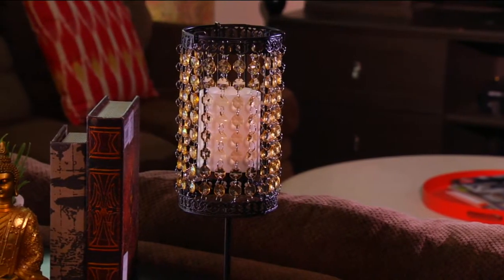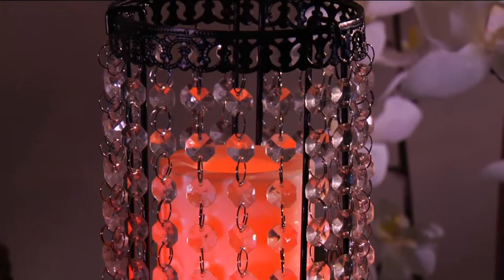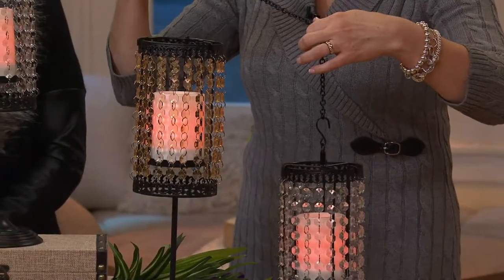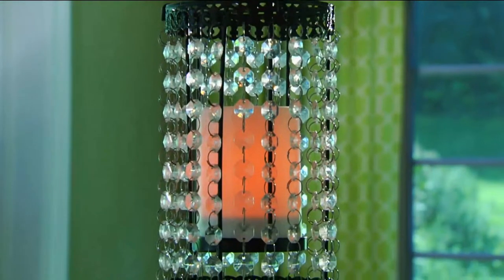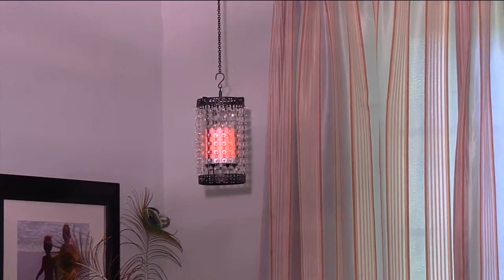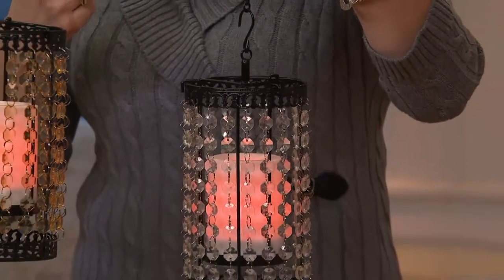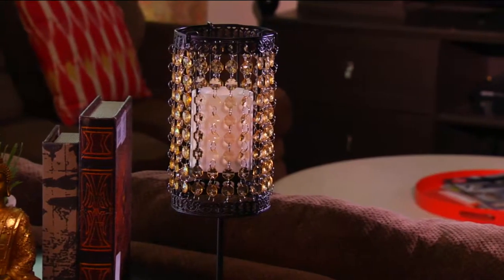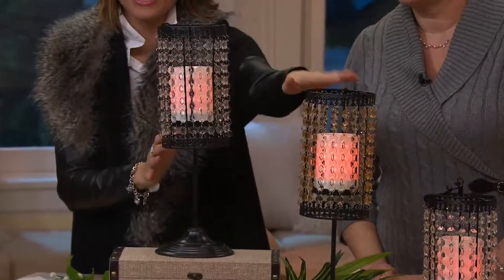Candle Impressions Convertible Tabletop Beaded Candle Lamp with Amy Stran